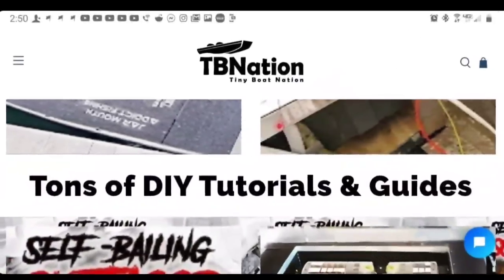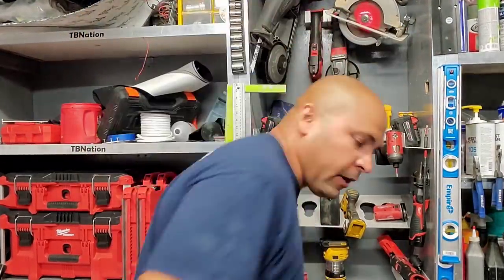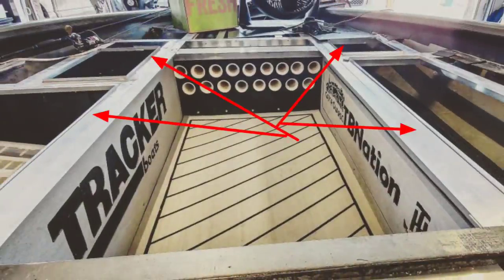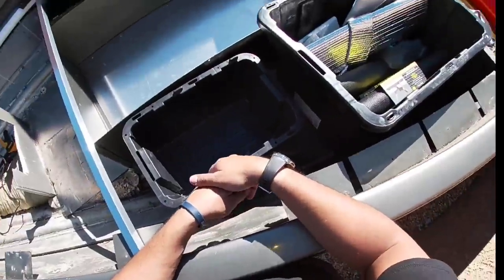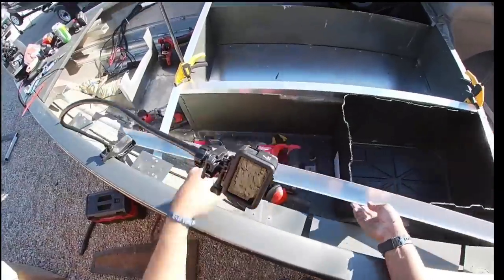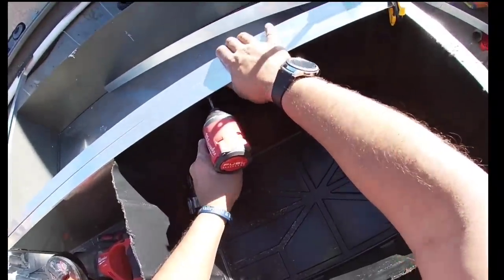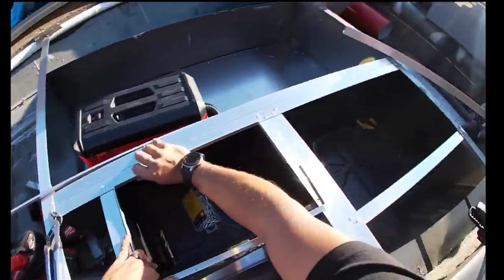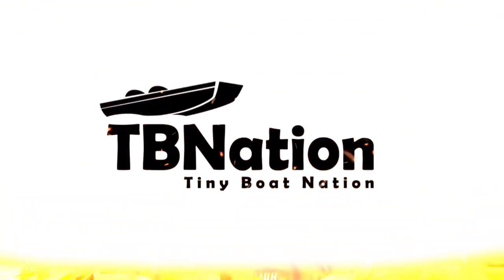How to make Dry Hatches EASY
The Skinney: Easiest Way to make Dry Hatches for your boat. This is inside a Tracker Tournament V18 Aluminum Bass Boat.

From YouTube Free Creator Library.
 or Art-List.
Recommended Channels:
TBNation Outdoors
Texas Tiny Boat Nation
Fireant Fishing
JDS Outdoors
Decked Out Jon Boats
Jar-Mouth ADDicT